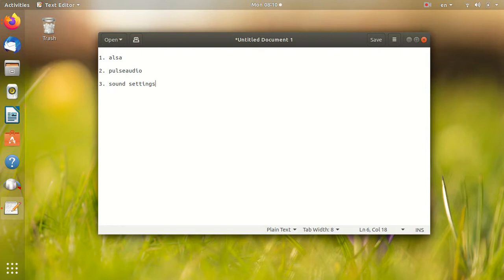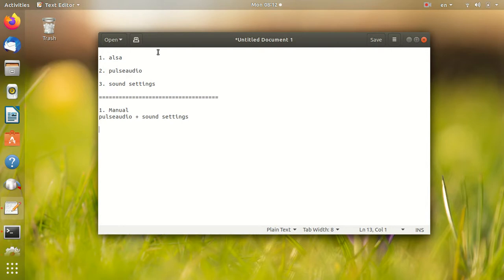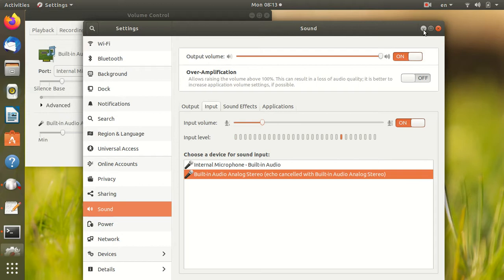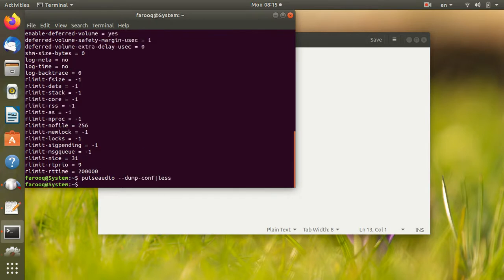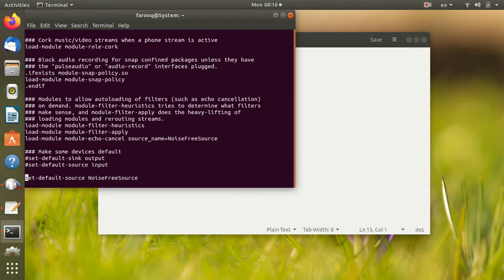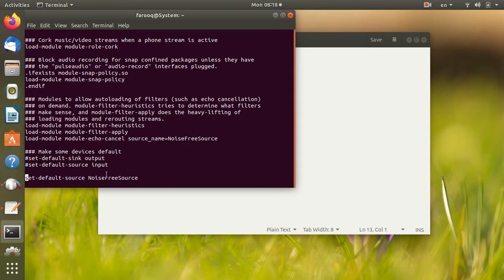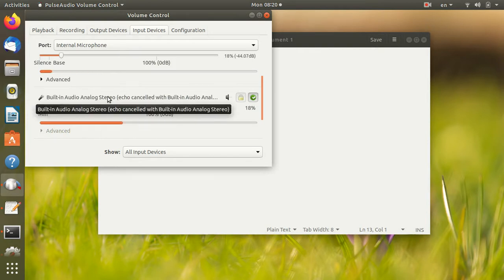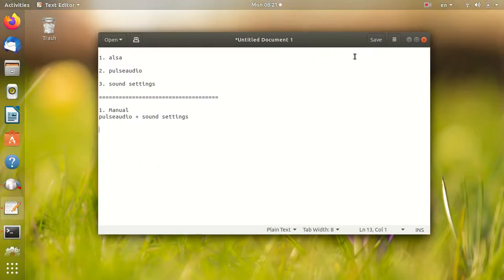Muhammad Farooq-i-Azam: Removing Noise and Improving Quality of Audio and Video Recording in Linux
When you try to  record audio and video with the raw installation of a Linux distributions, the quality of sound is usually poor with a lot of background noise, hissing and whistling sound. This can be improved by either manual adjustments in pulseaudio and sound settings or one can  install echo and noise cancellation module in pulseaudio.